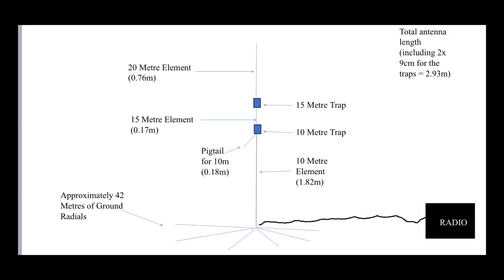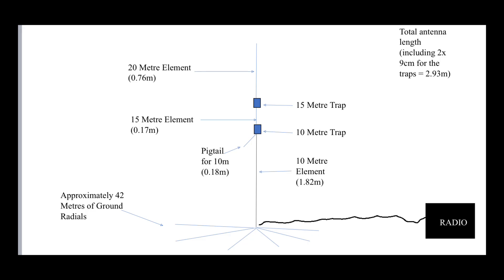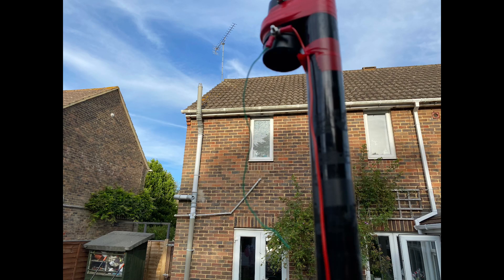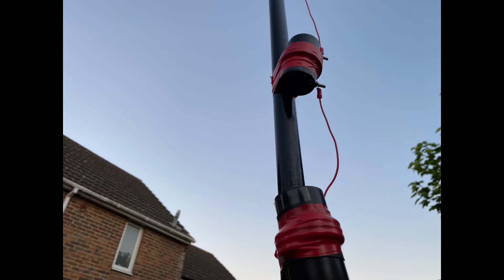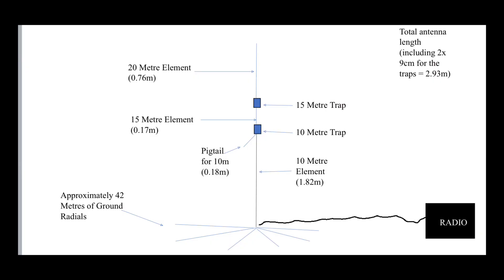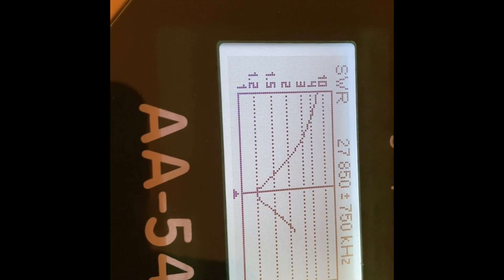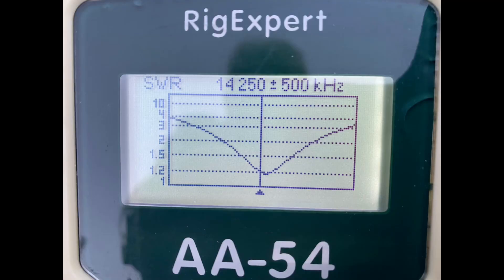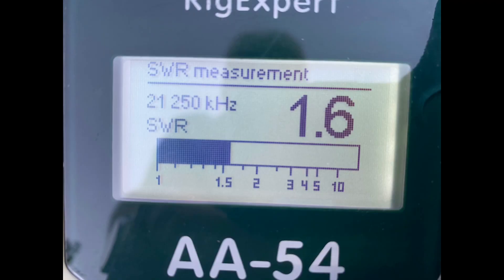Short Trapped Multi-Band Vertical - Portable & Neighbour Friendly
A three-band vertical covering 20,15 & 10 metres. Ideal for portable and HOA use.

Ebay seller

Or search for antenna traps!